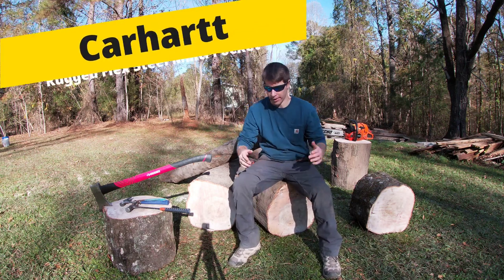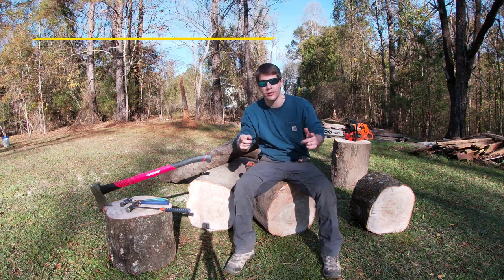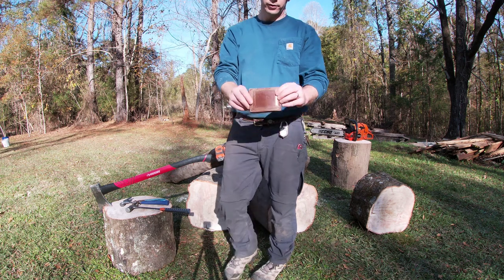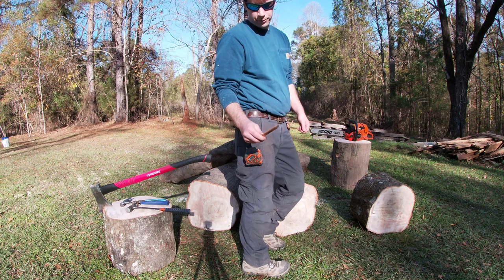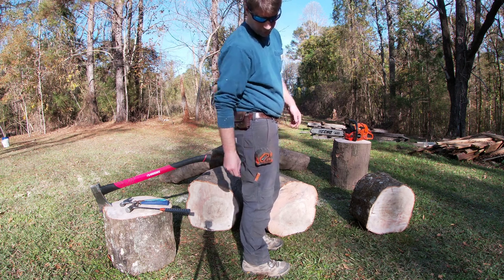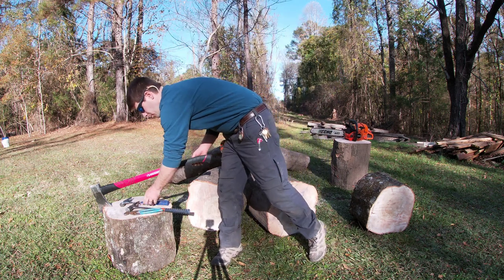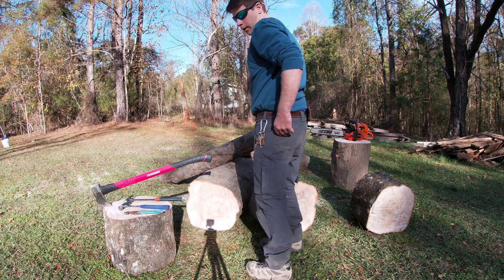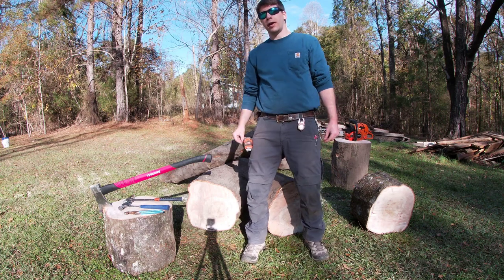Review: Carhartt rugged flex steel pants